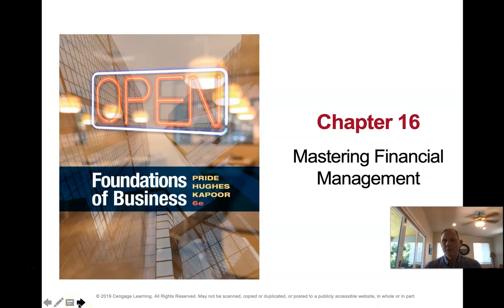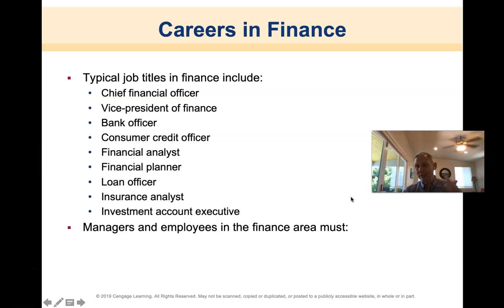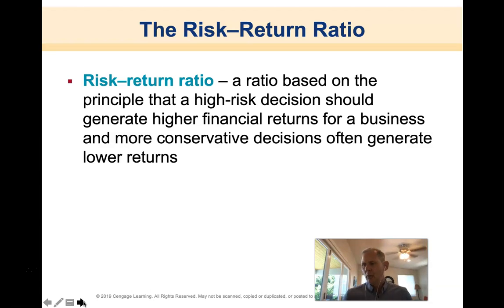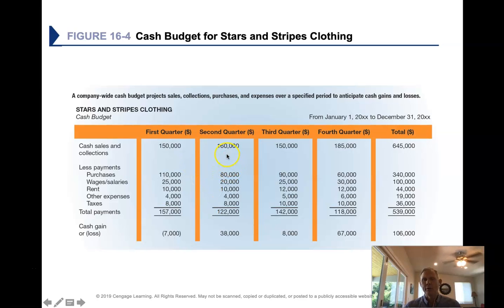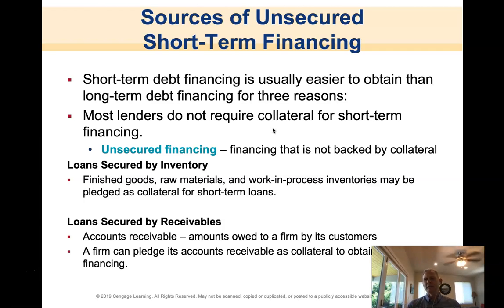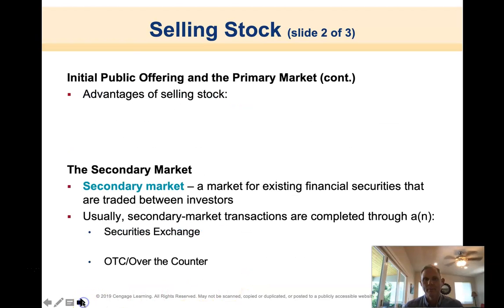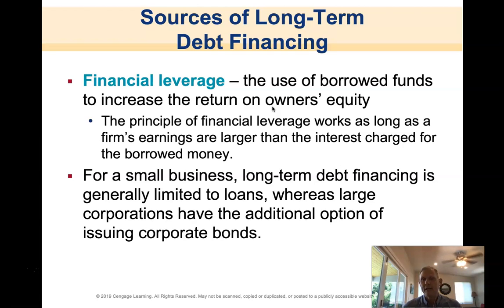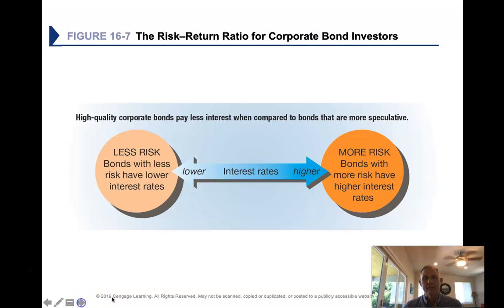Chapter16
BBA Finance Lecture